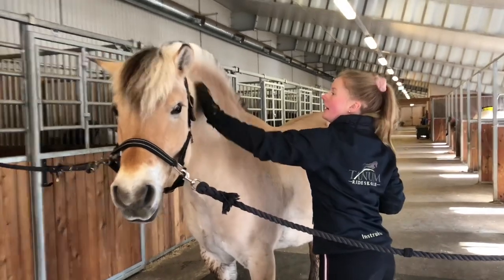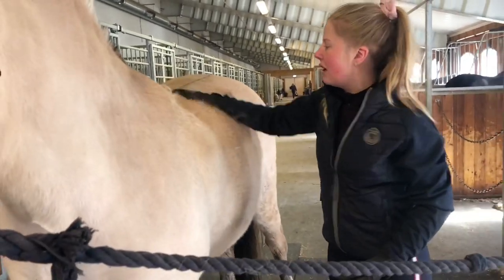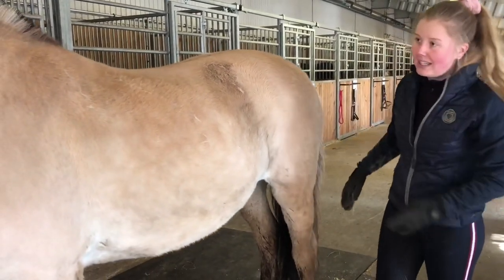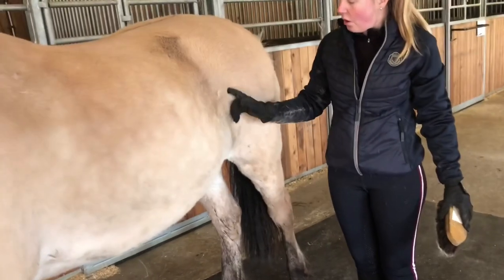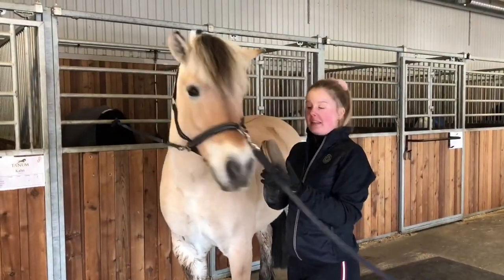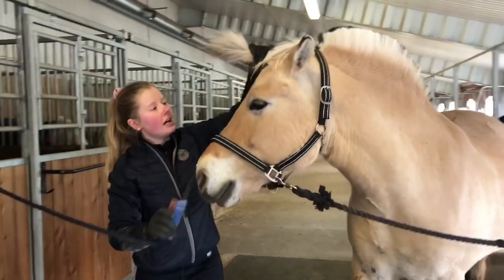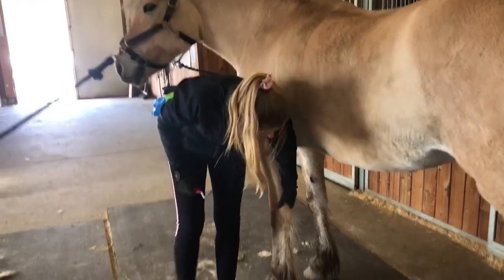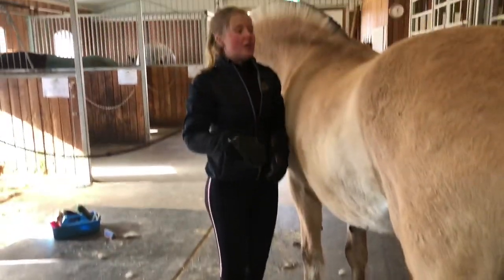Stell av hest - Tanum Rideskole